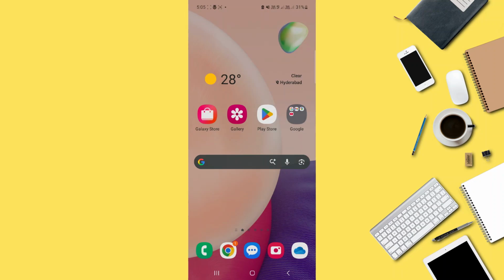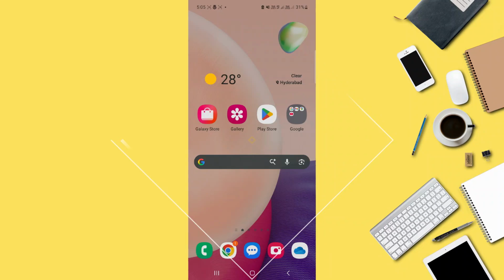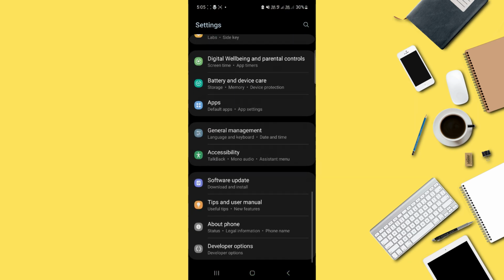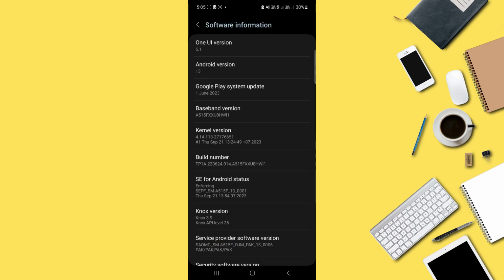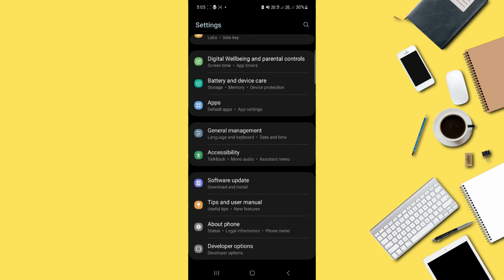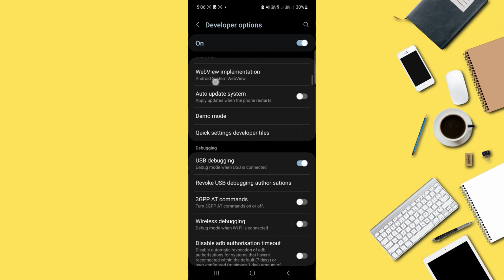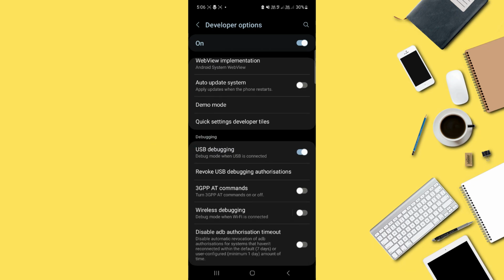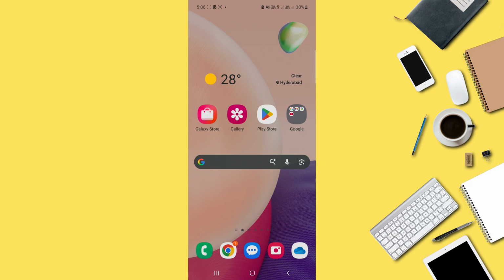How to Turn Off USB Storage in Whatsapp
Want to turn off USB storage in WhatsApp? In this video, I’ll show you a simple, step-by-step method to prevent WhatsApp from using USB storage, helping you protect your data and free up device storage. This works for Android & iPhone.